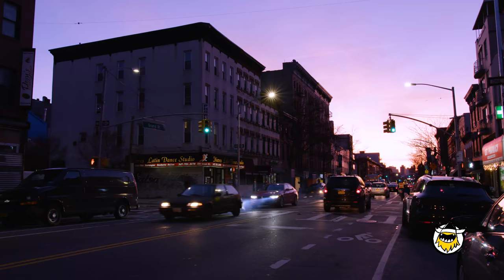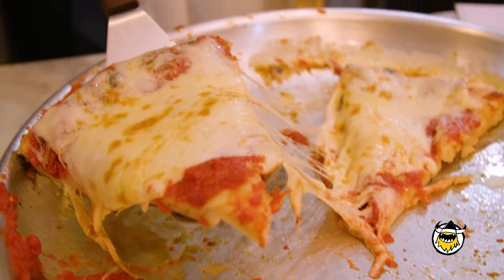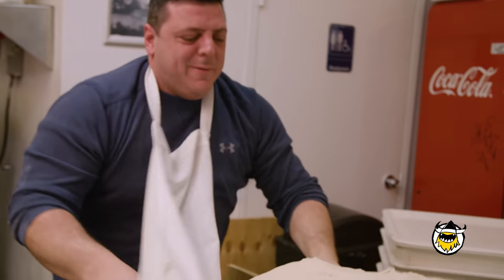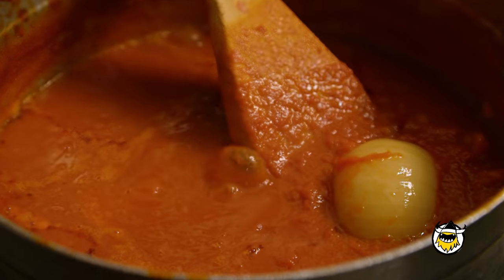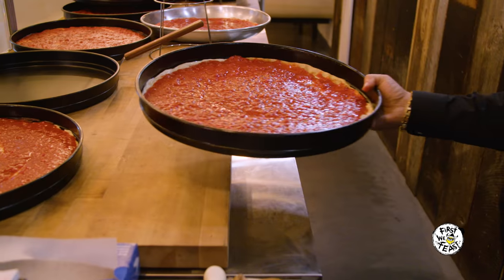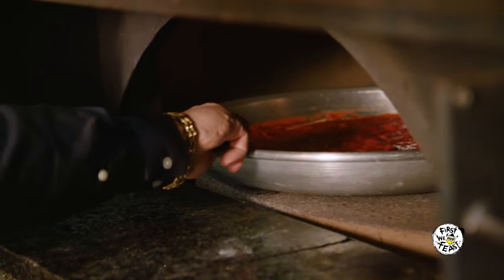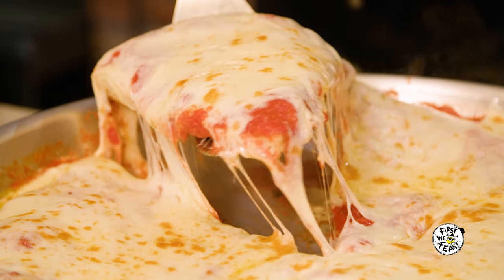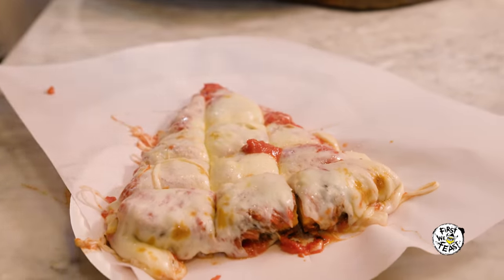What Is Milan-Style Pizza? | Food Skills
From Neapolitan and Sicilian to Detroit-style and deep dish, NYC is a wonderland for regional pizza styles. Now, a cheesy, soufflé-like pie from Milan is set to take the five boroughs by storm. Enter: The Big Ragu, the latest slice shop from cousins Francis Garcia and Sal Basille of Artichoke Pizza fame. Using a special, rotating oven, the Big Ragu creates a pie that's crisp on the bottom and perfectly doughy through the center. Serving slices cut into cubes—and enjoyed with a controversial fork—these Staten Island natives are challenging the ways New Yorkers see pizza. Love it or hate it, just remember one thing: At the Big Ragu, the sauce is the boss.